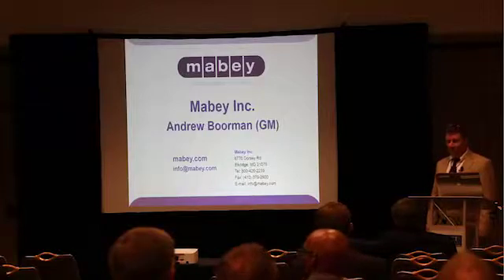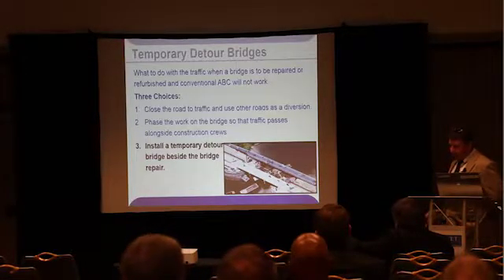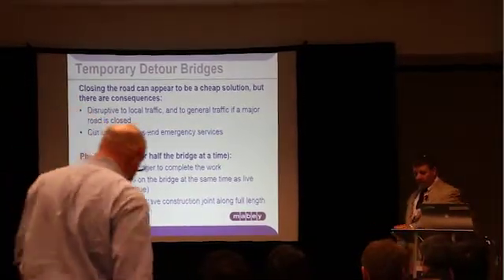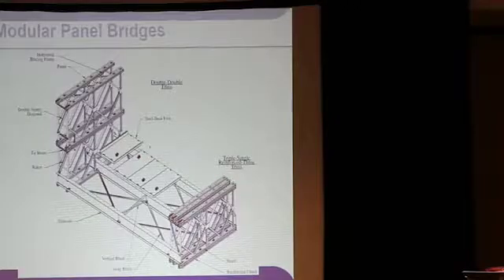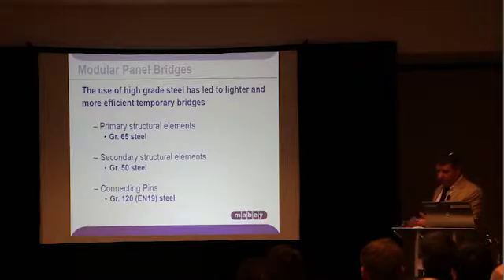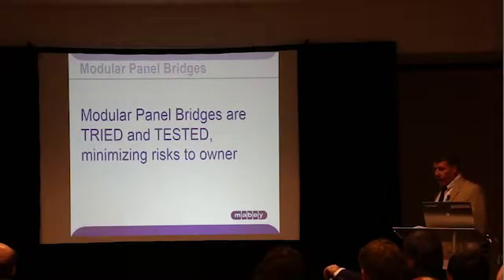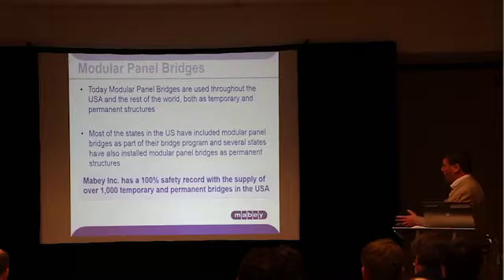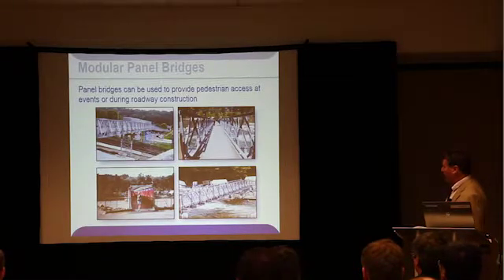Mabey Presents at Accelerated Bridge Construction Conference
Mabey's Bridging GM, Andy Boorman, presents "Benefits of Temporary Bridge Applications" in Miami, Florida.